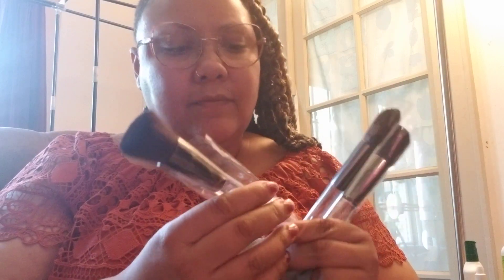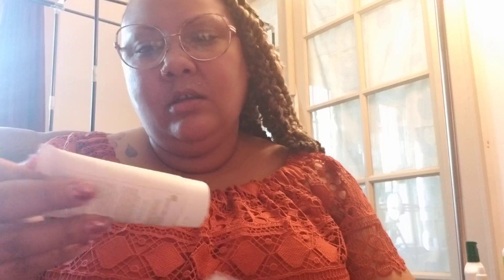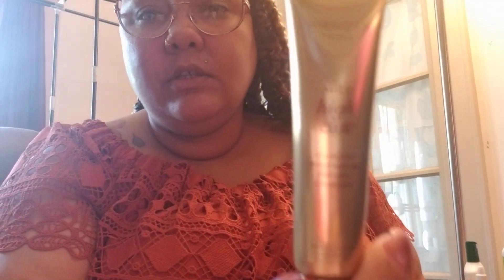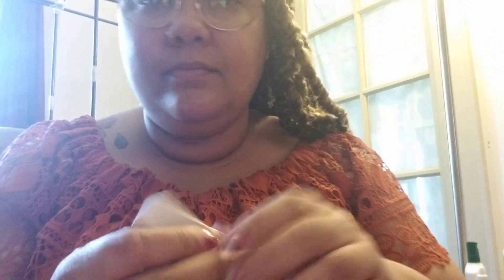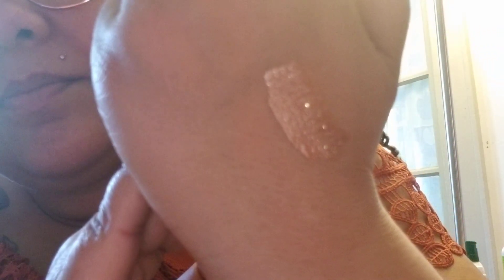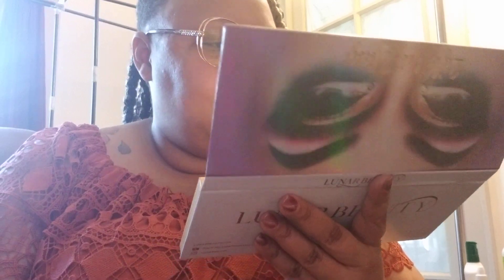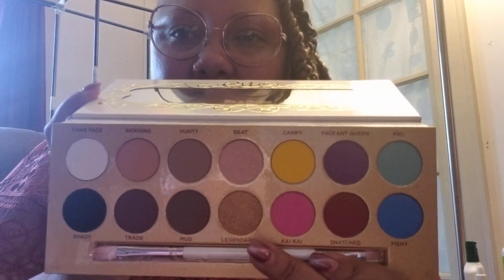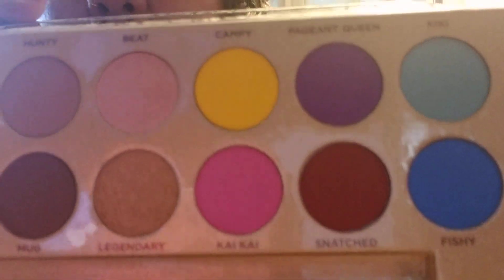Boxy Premium April 2020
How excited are you for this?!